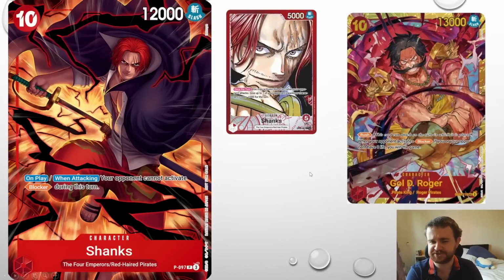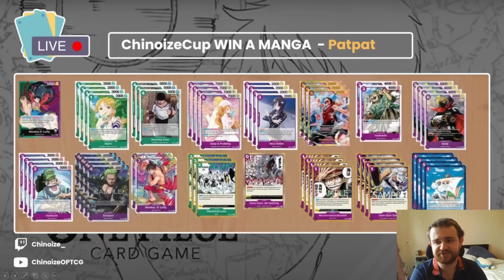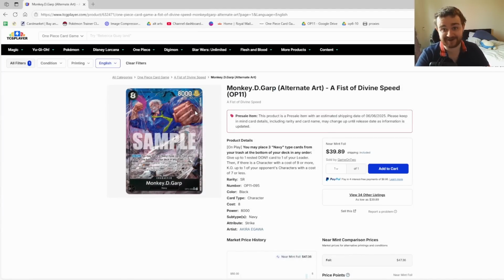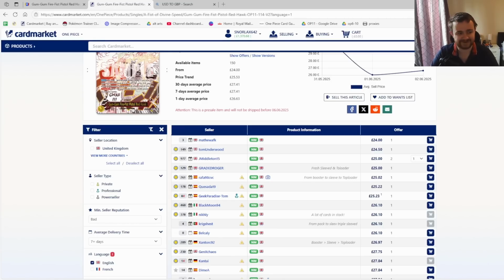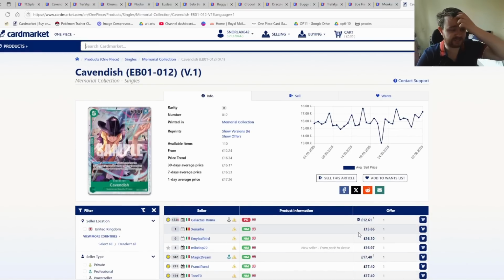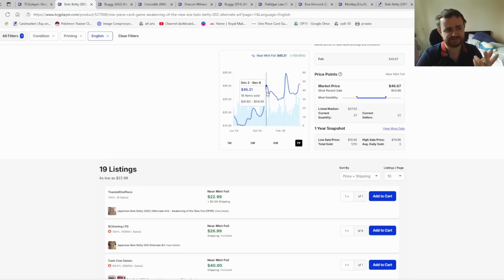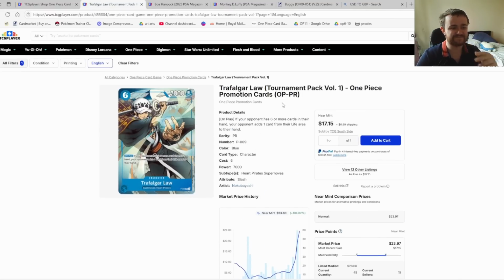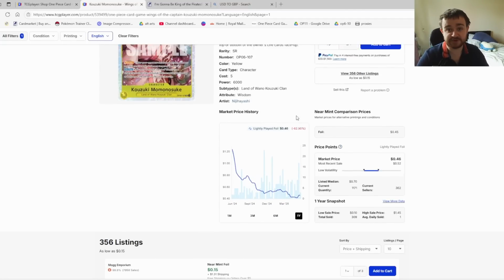OP11 Prerelease Prices and More! This Week in One Piece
00:00 Intro
00:12 New Cards
03:11 News
04:31 EB02 Results
06:39 JP OP11 Results
09:25 Market Watch
42:04 Outro

Follow @ophirata on X for more japanese flagship data!

Thank you to channel members:
THIRTY3PIECE

One Piece Op11 Market Watch
One Piece TCG News